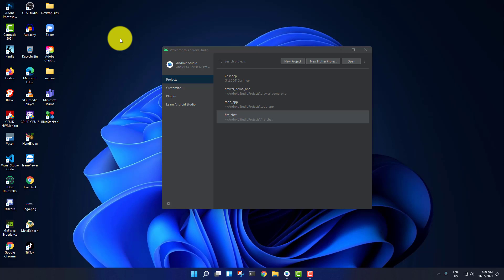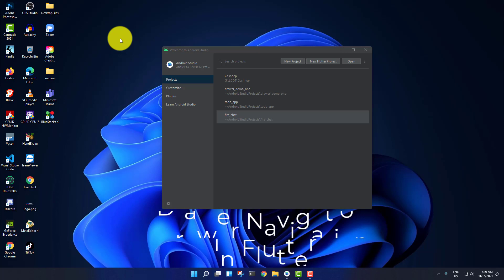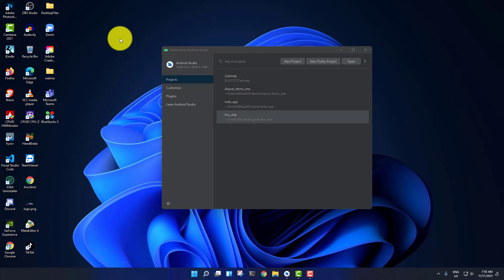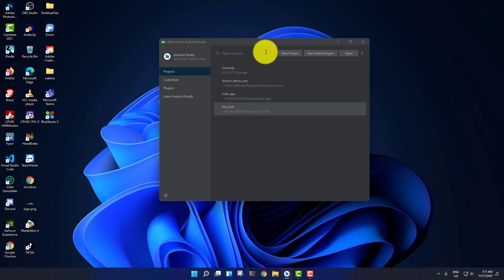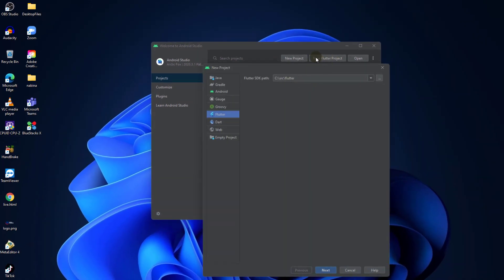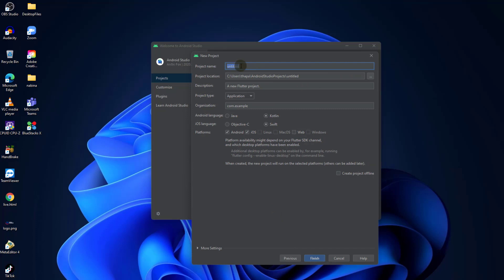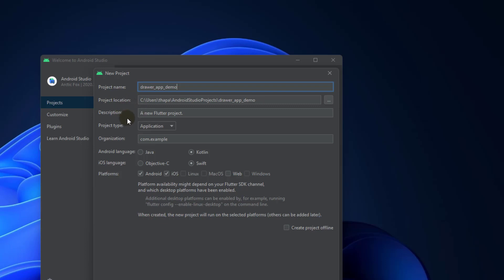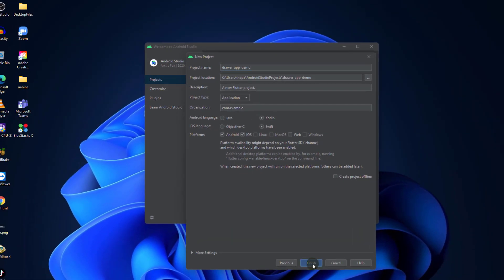Drawer Navigation in Flutter | Easy Flutter Tutorials with Dart | Android Studio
Learn how to implement navigation drawer with flutter android app development using android studio. The First-ever flutter tutorials on this channel.

flutter tutorials,flutter tutorial,flutter tutorial for beginners,flutter for beginners,dart tutorial,dart and flutter,flutter vs react native,flutter course
flutter navigation drawer,flutter navigation drawer tutorial,flutter navigation drawer example,flutter navigation drawer animation,navigation drawer flutter,navigation drawer,flutter tutorial,flutter side navigation bar,flutter side drawer